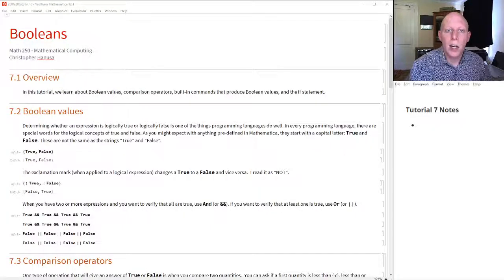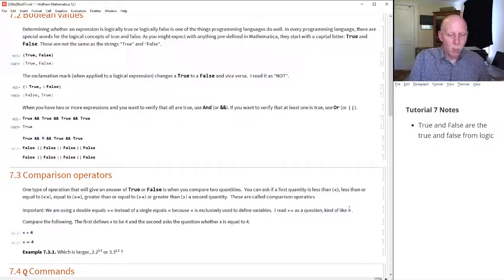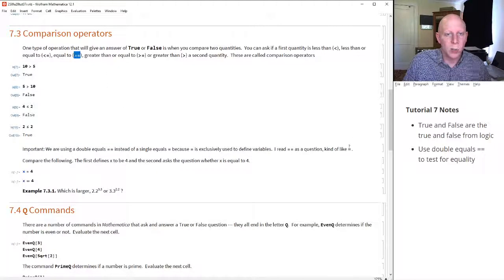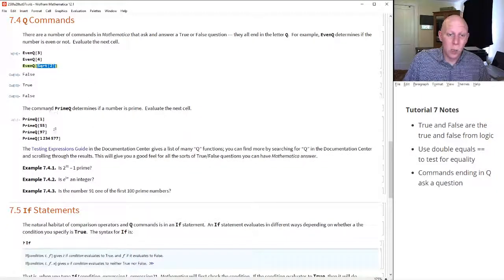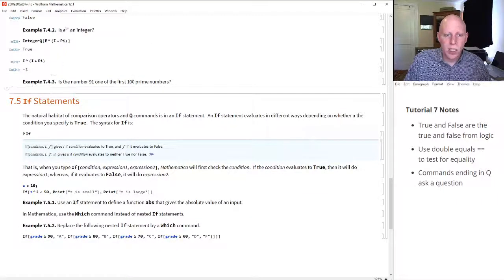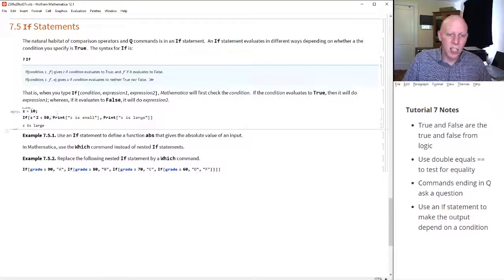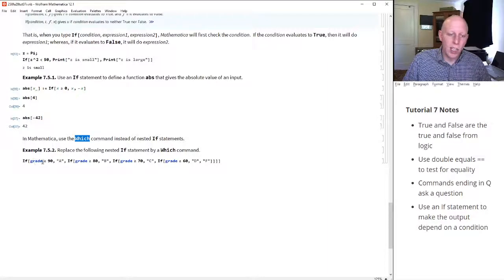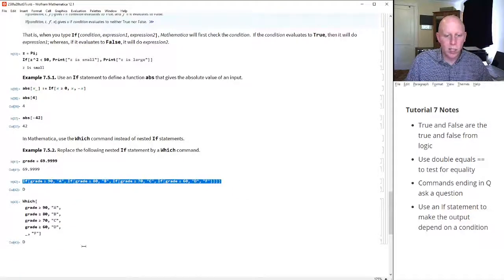Mathematica Tutorial 7 - Booleans